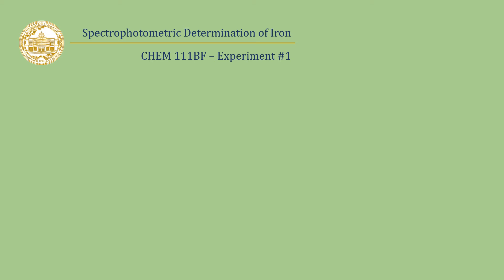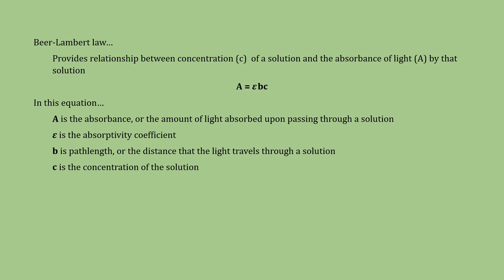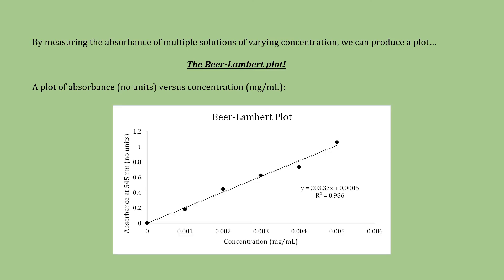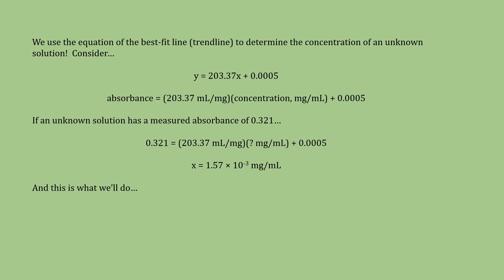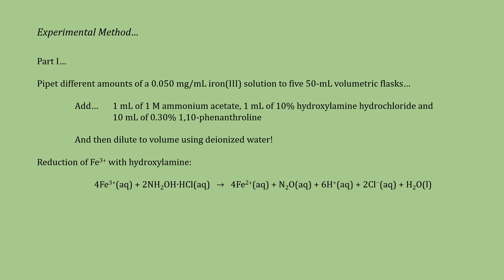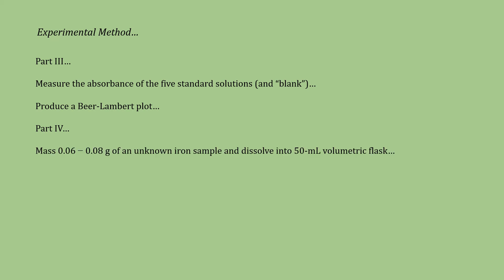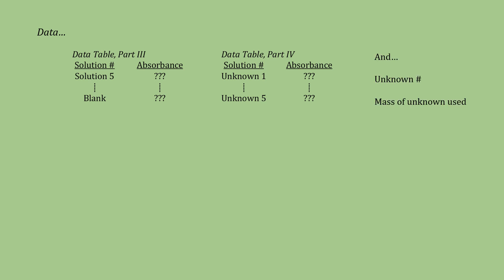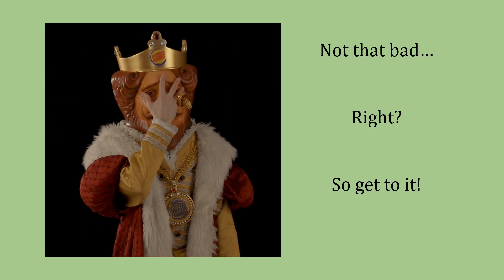Experiment #1 Pre Lab Discussion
This is the pre-laboratory discussion for the first experiment, "Spectrophotometric Determination of Iron."